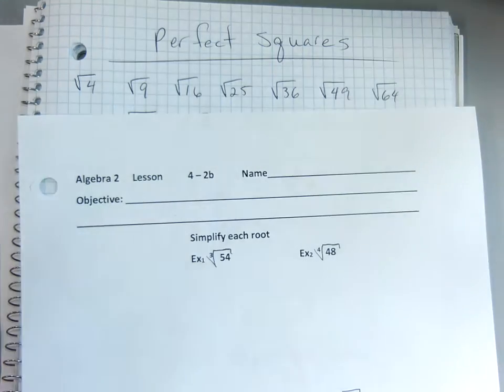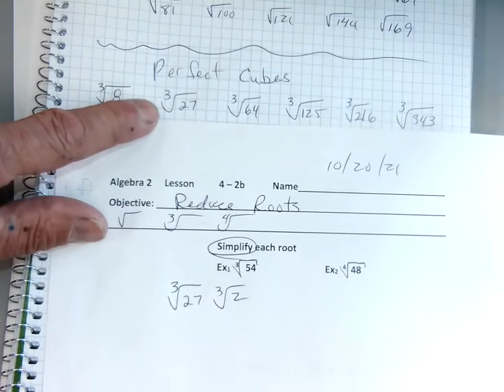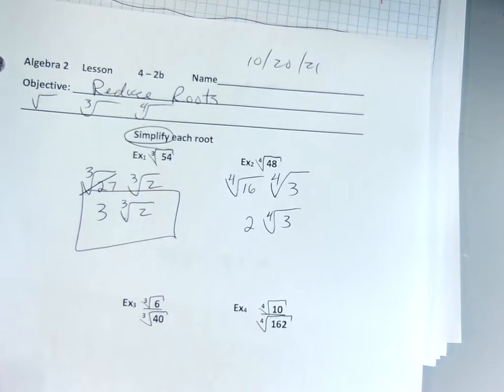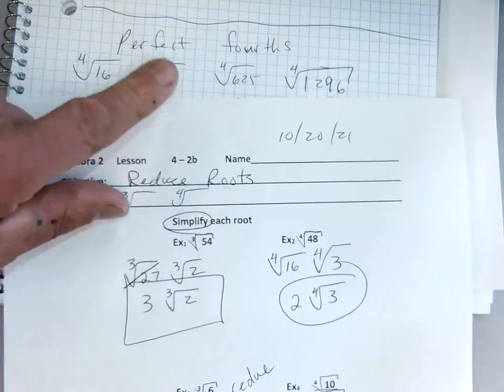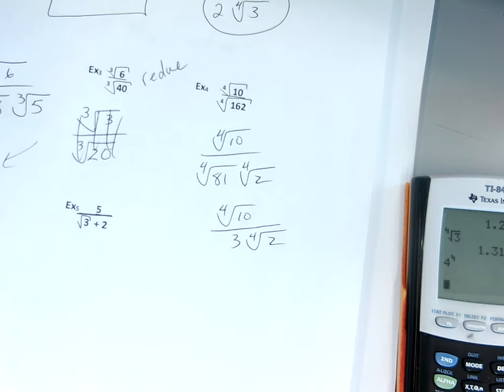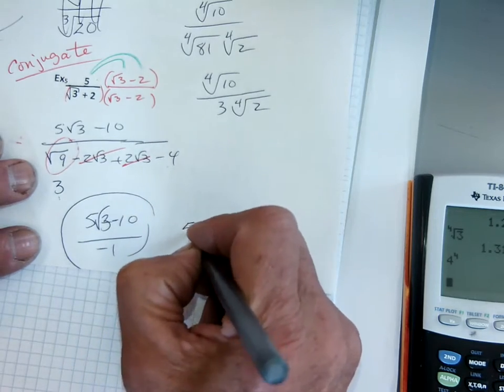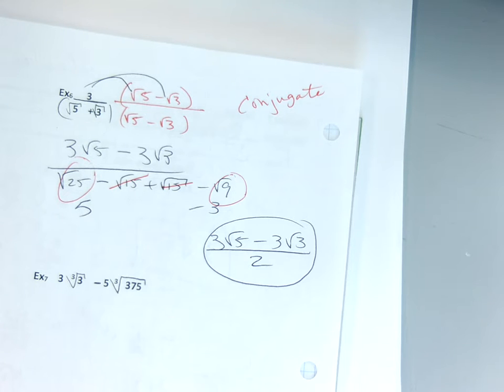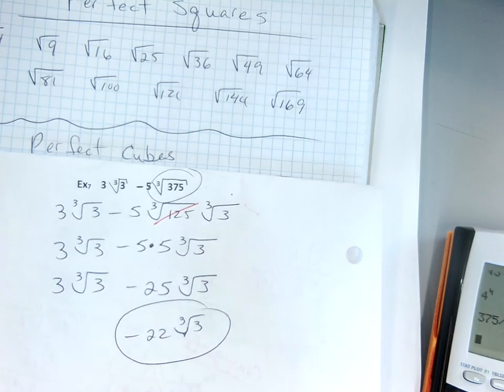Alg 2 4 2b